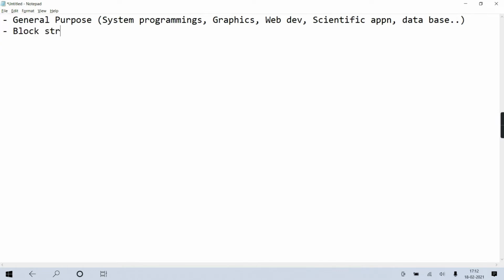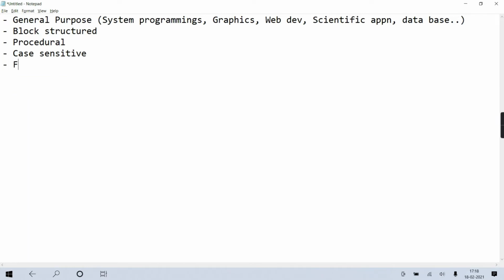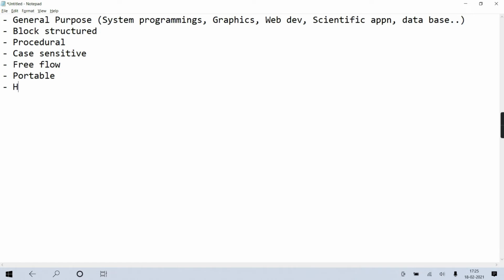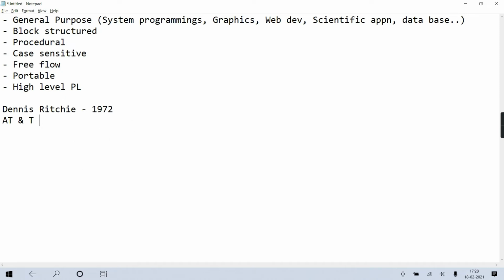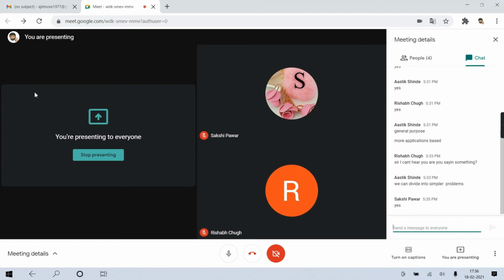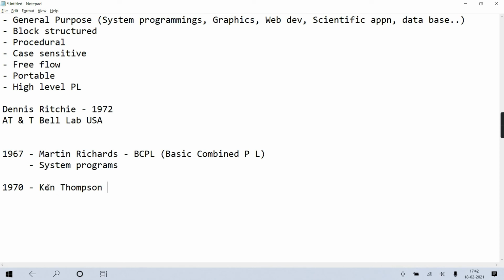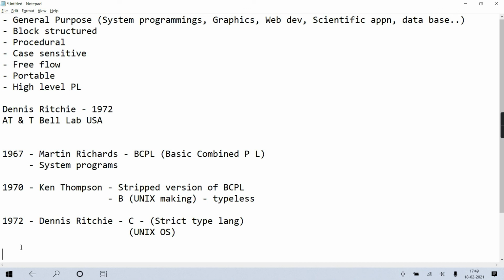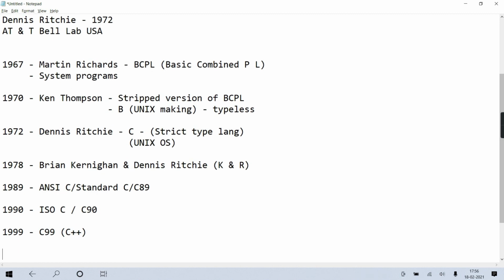C Programming (Lecture 6)